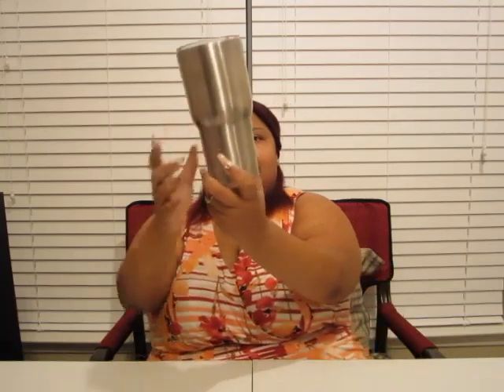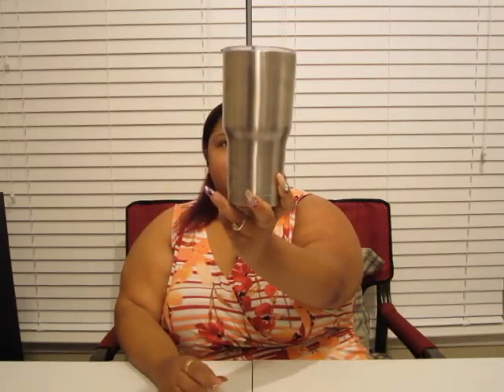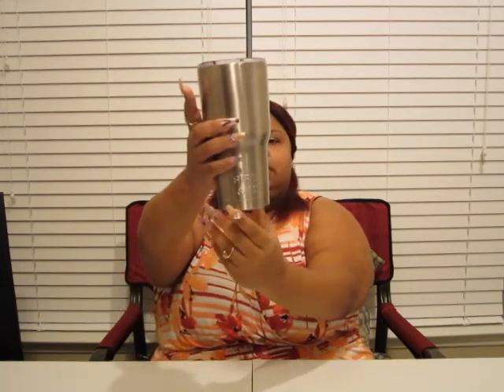FIRE & ICE Tumbler Review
Fire & Ice Tumbler Review just for you!!! Have you been looking for something that can keep your beverage cold for 24 hours? If so then do I have a great review for you. Peace

Hit Me up on Snapchat:
miss.cscorner

Drop Your Girl a line and Show Some Luv:
ATTN: Miss. C's Corner